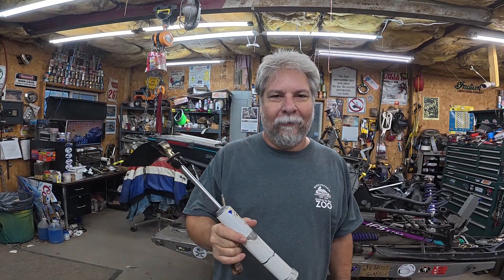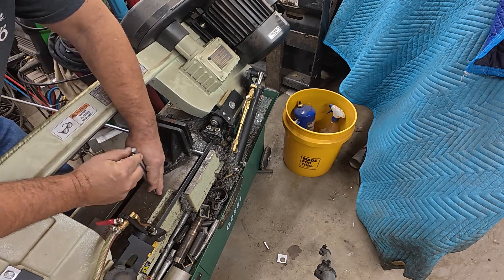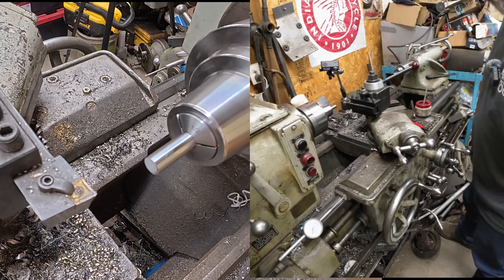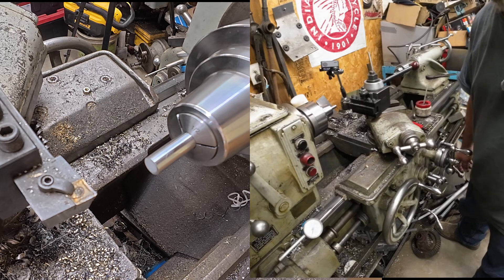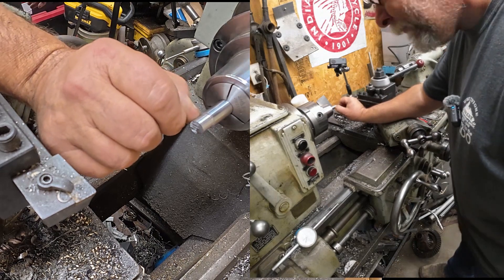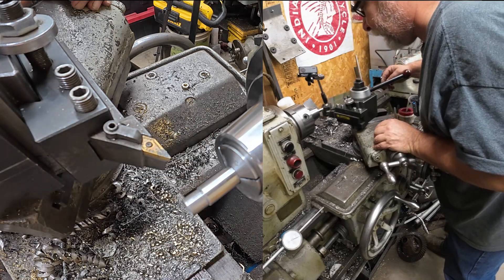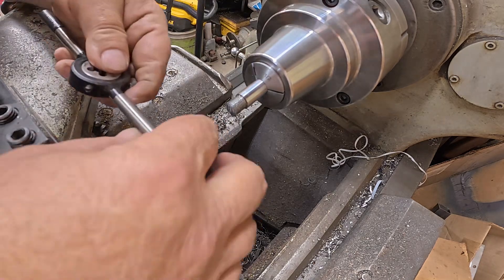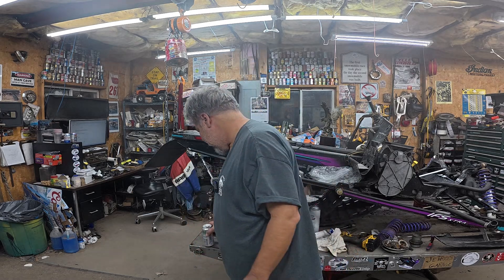Making a Polaris Snowmobile Fox IFP Shaft on a Manual Lathe.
Patti the Polaris RXL needs a new shaft for the rear track shock. Follow along as I make the shaft on a manual lathe.

or

or

99502H 2RS bearings - oddball smaller bearings used in some Polaris skids.
62052RS bearing I have been using. Cheap, but seem OK for my use
9/16 6 point socket, 1/4" drive
7PSI lever lock radiator cap for Vintage Polaris (large cap)
1/4-20 flat nuts for vintage Polaris
9mm hose clamp for fuel lines
LED light that fits TX and TXL